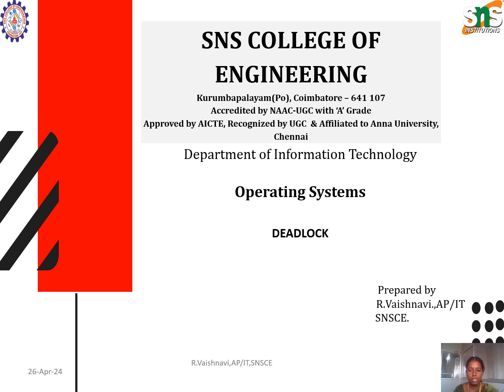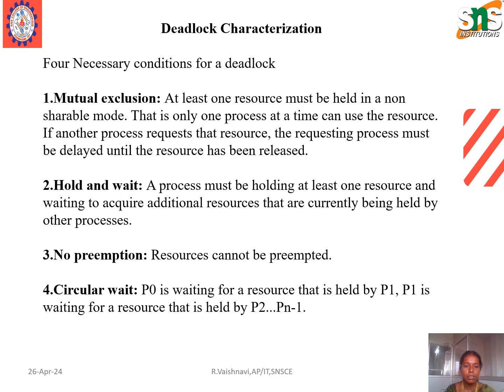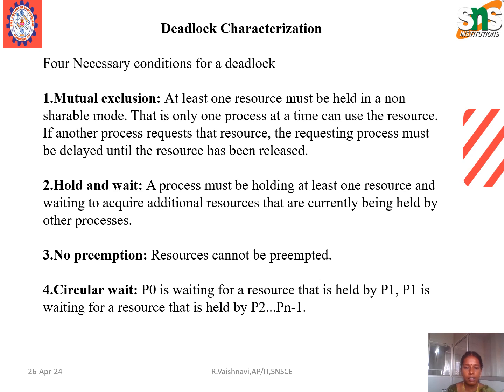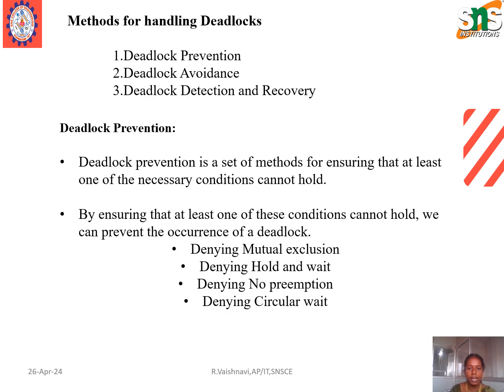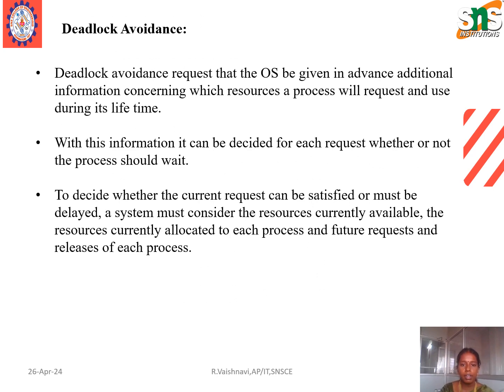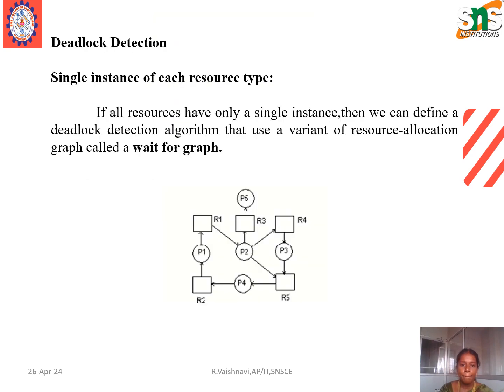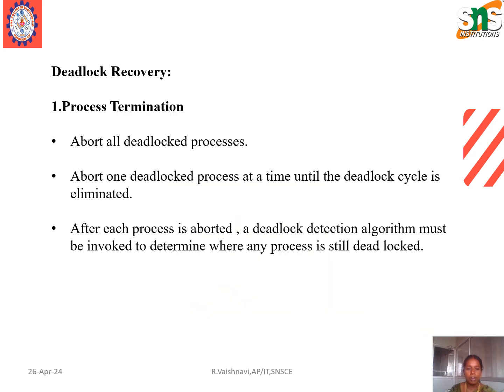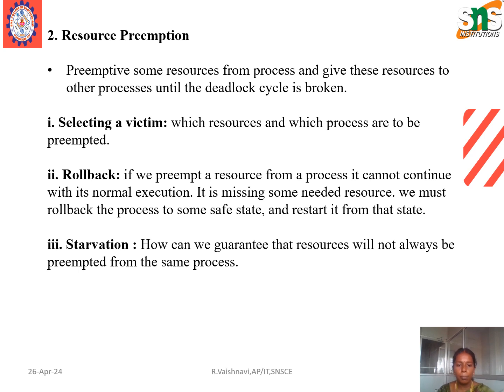R.Vaishnavi,AP/IT I DEADLOCK I SNS INSTITUTIONS